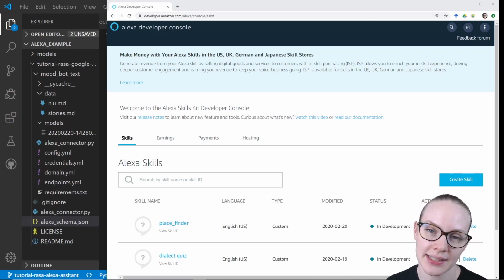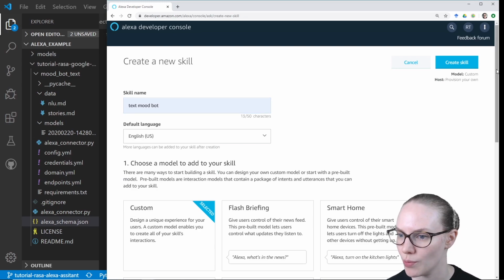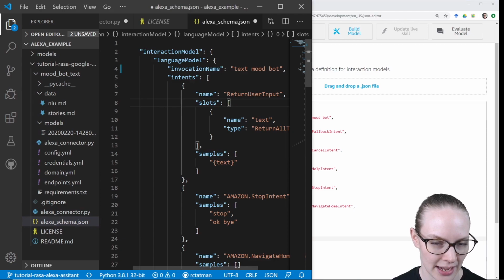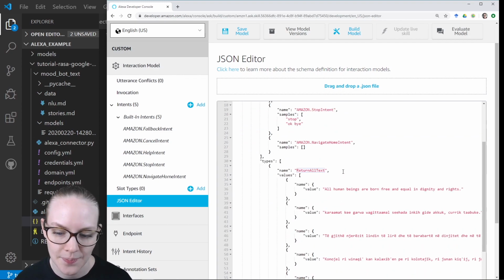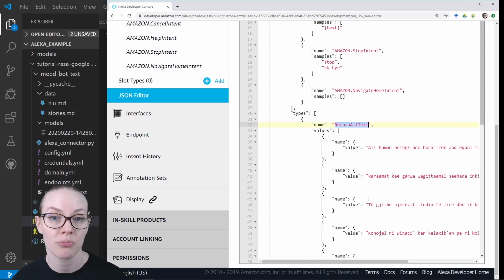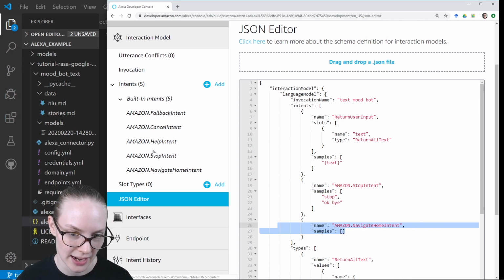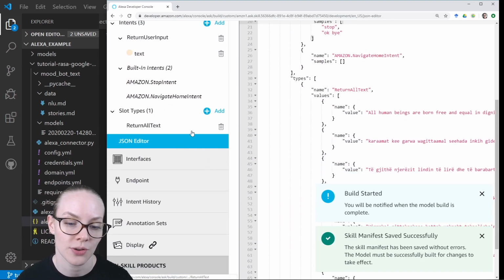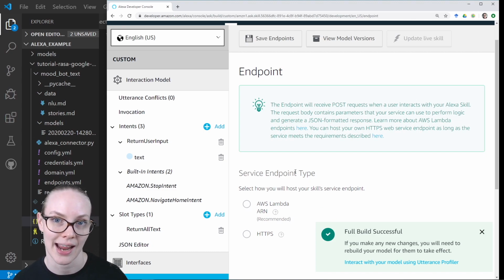Rasa + Alexa: Build an Alexa Skill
In this video, Rachael will show you how to create your Alexa skill to prepare it to connect to your Rasa assistant.

We are looking for Developer Advocates to join our team and us help scale the developer education! Learn more and apply: